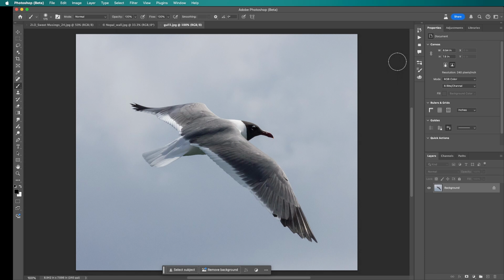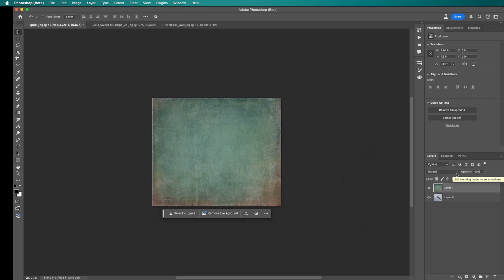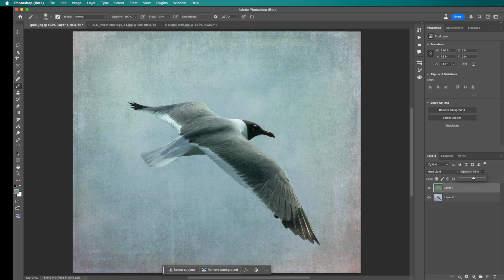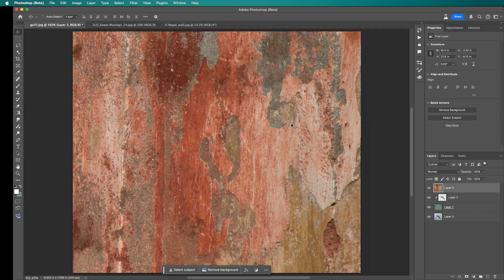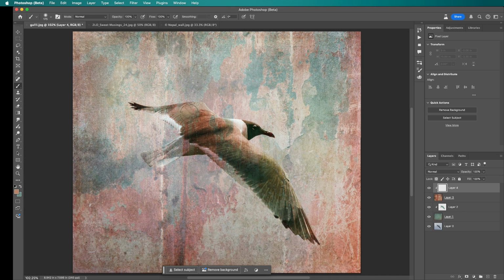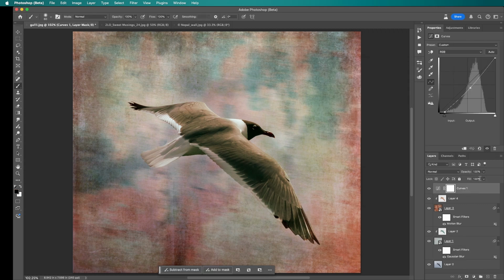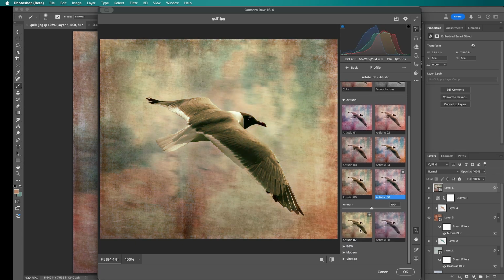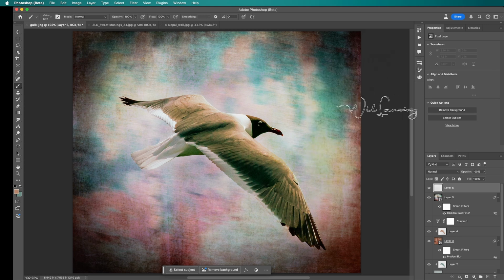Winging It With Textures: How to use textures in Photoshop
This time we are just winging it.  I take a picture of a gull and a couple of random textures and see what we can come up with!